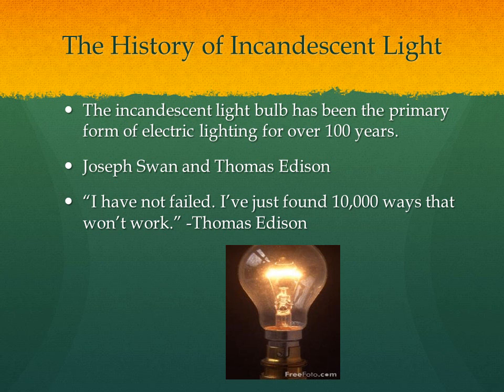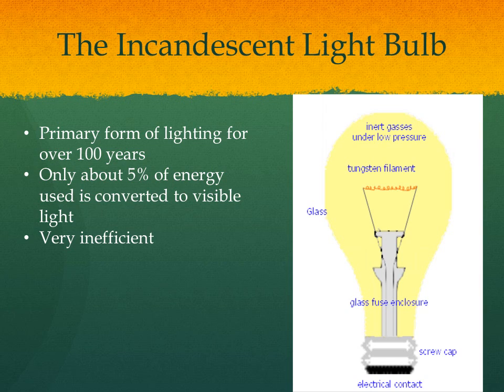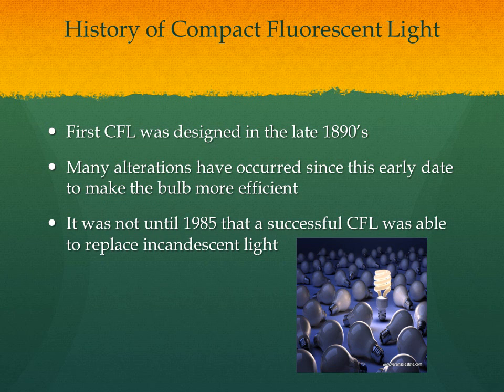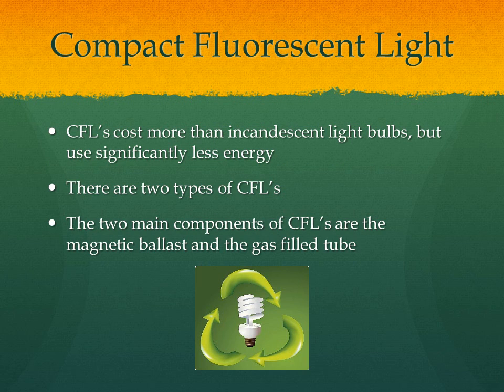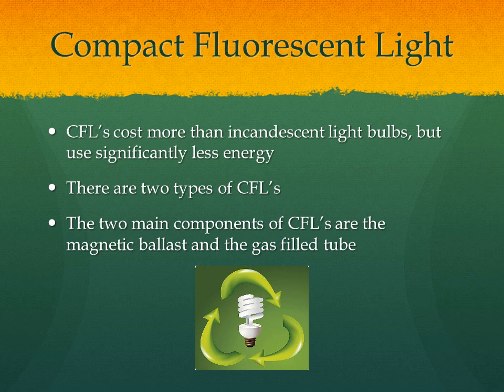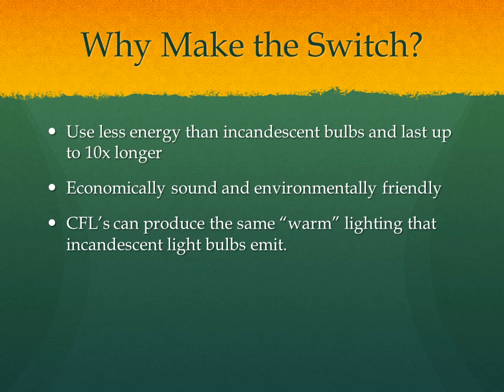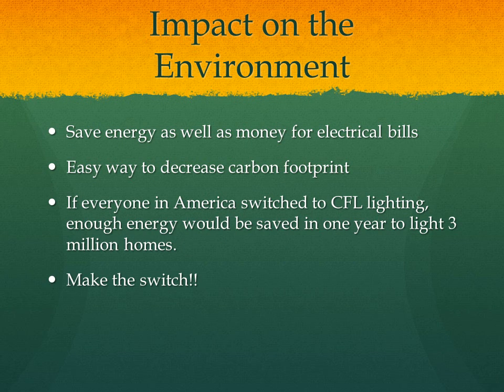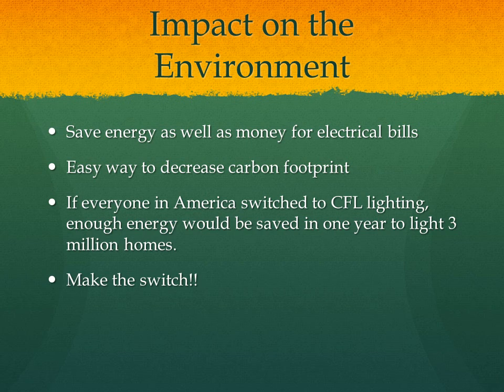CFL Lighting Final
Andy Truong
Bridget Griffin
Edwin Chu
Meera Connors